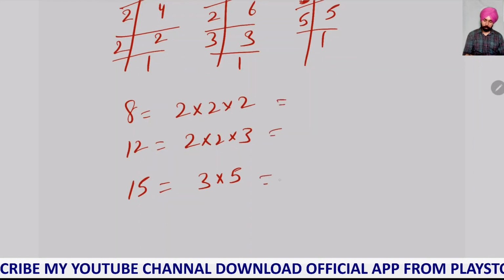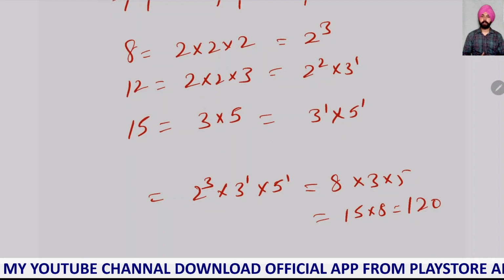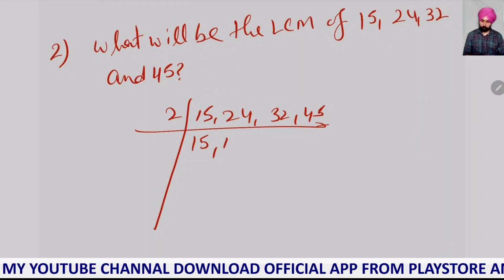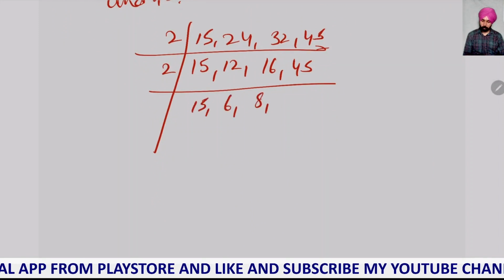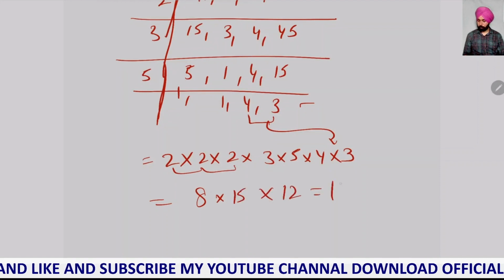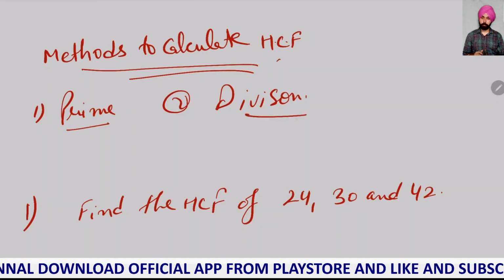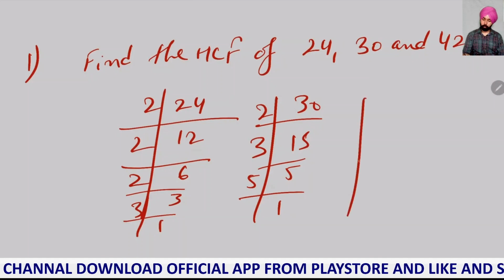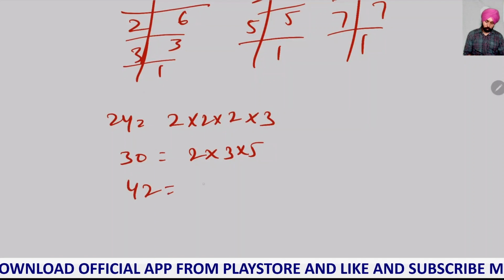Mastering LCM and HCF: A step-by-step guide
In this video, We’re going to Talk About Basic of LCM and HCF.